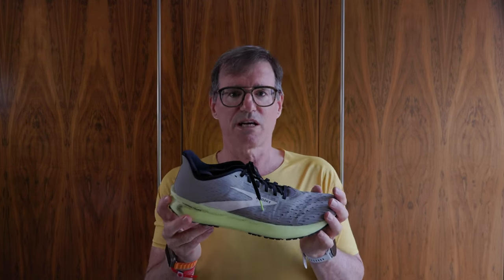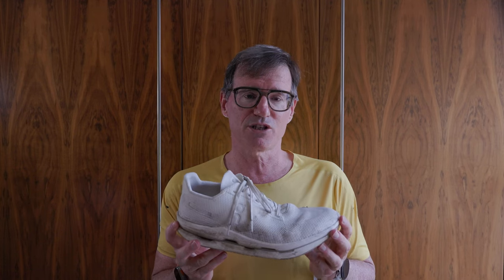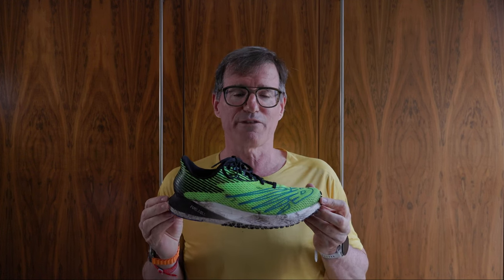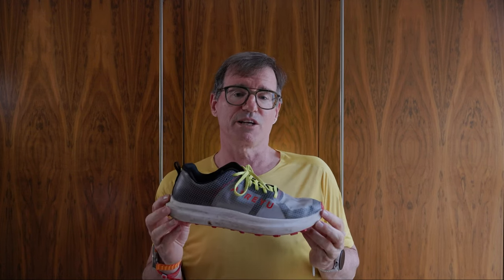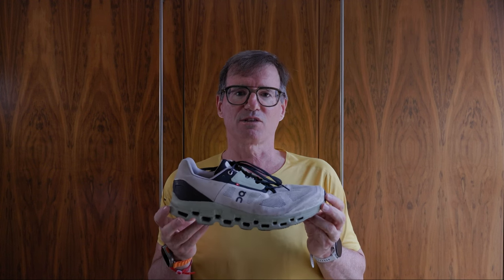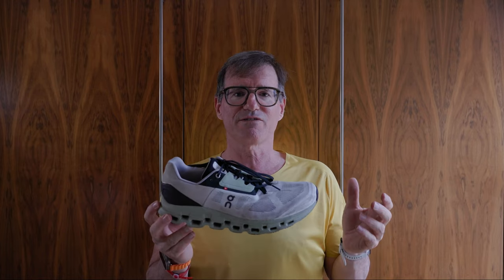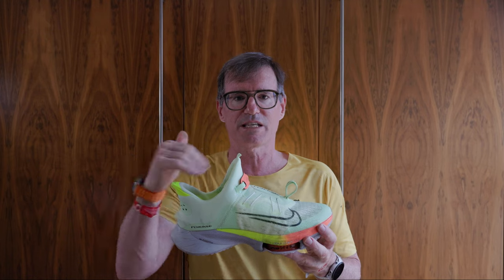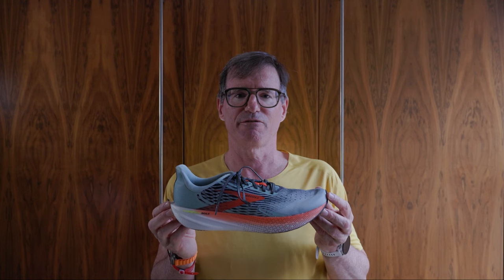Why building a running shoe rotation is a good idea: + How to start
A friend recently asked me for some advice about which running shoe to buy. It got me thinking about his needs and what sort of running he does. He runs occasionally and doesn't race, but he might. So I made this video to show how and why you might build up a shoe rotation as you build up your running

ACADEMIC PAPER

Can parallel use of different running shoes decrease running-related injury risk?
L. Malisoux, J. Ramesh, R. Mann, R. Seil, A. Urhausen, D. Theisen
Scandinavian Journal of Medicine & Science in Sports

TIMELINE

00:00 Introduction
00:08 Why I made this video
00:38 #1: Resting the Foam
00:53 #2: Extend the Shoe Life
01:05 #3: Save Money
01:24 #4: Performance
01:42 #5: Use Different Muscles
02:11 #6: Reduce Injury
02:31 The Science Bit
03:54 How I rotate my shoes
05:10 Shoe Rotations
05:19 1: A One Shoe rotation
06:18 2: +Racing Shoe
06:39 3: +Tempo/Strides Shoe
07:18 4: +Sustainable Shoe
07:40 5: +Injury Shoe
08:07 6: +Wet Grip Shoe
08:28 7: +Waterproof Shoe
08:42 8: +Road to Trail Shoe
09:02 9: +Technical Trail Shoe
09:13 10:+Lightweight Racing Shoe
09:32 11: +Travel/Run Shoe
10:07 12: +Easy On Shoe
10:43 13: +Recovery Shoe
10:58 Conclusions
11:50 Wrap

Exterior Location: Dublin, Ireland